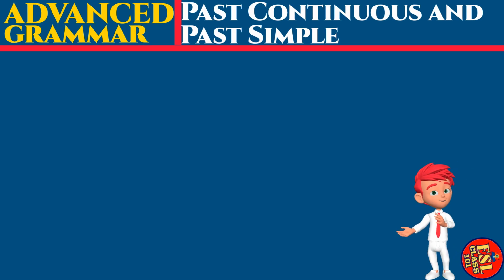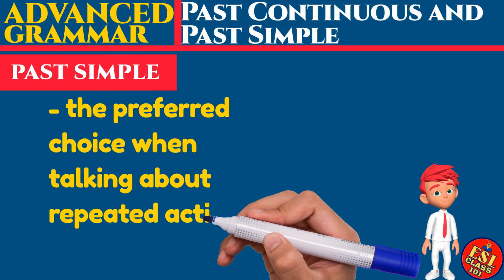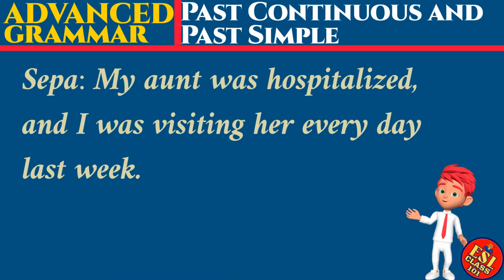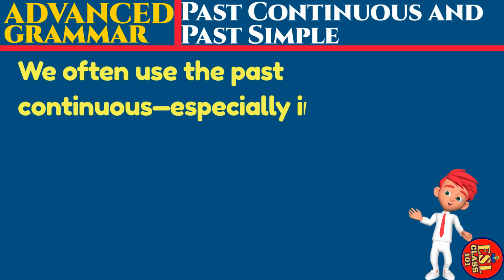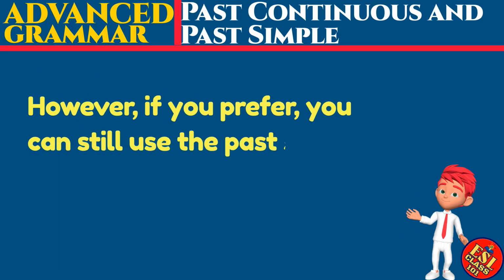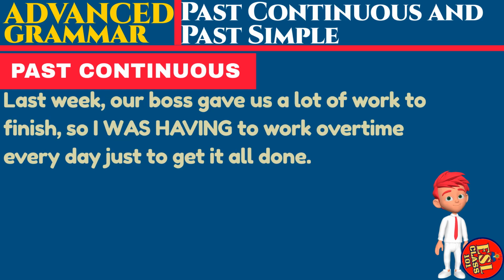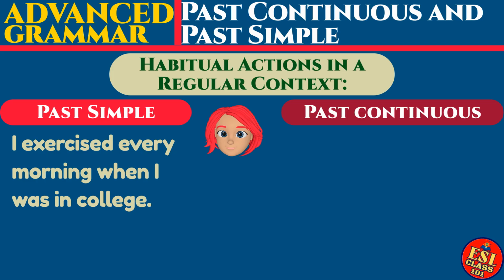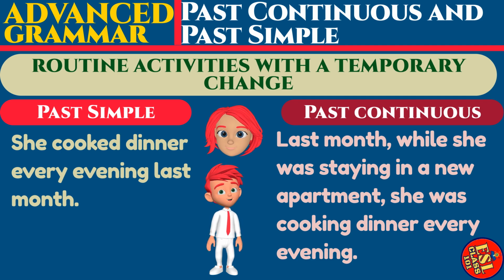Past Tense Showdown: Simple vs. Continuous! 2 | ESL CLASS 101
Dive into this rigorously crafted lesson by ESL CLASS 101, where we explore the advanced functions of the past simple and past continuous tenses using reliable, reputable sources. This dynamic tutorial goes beyond basic grammar—it reveals when to use past simple for habitual actions and past continuous for actions in progress, all while showing you how to add nuance and precision to your storytelling. Master these essential tools to elevate your communication skills and captivate any audience with your enhanced command of English.

ESL CLASS 101
ESL LEARNERS
ESL TEACHERS
Past Tense Showdown: Simple vs. Continuous!
PAST SIMPLE
PAST CONTINUOUS
ADVANCED GRAMMAR